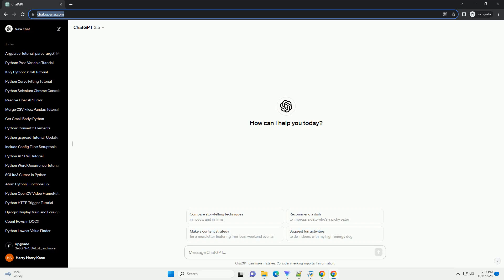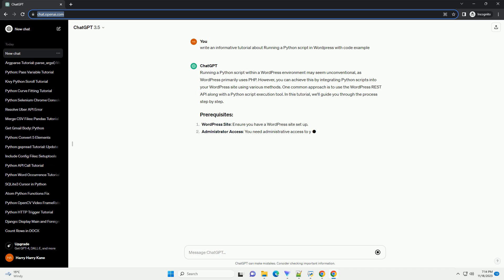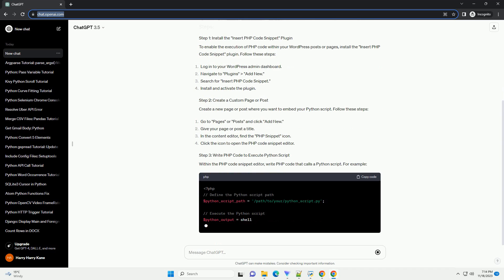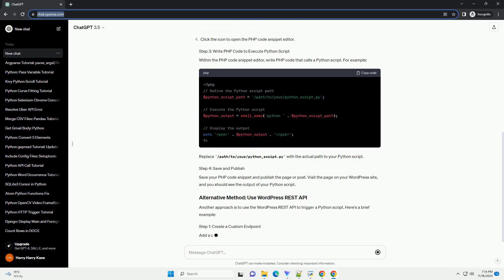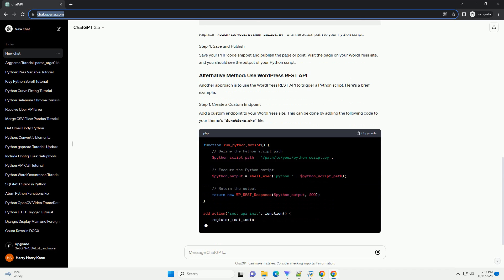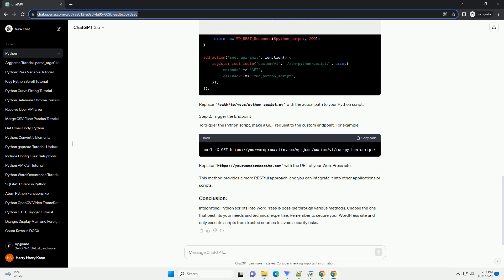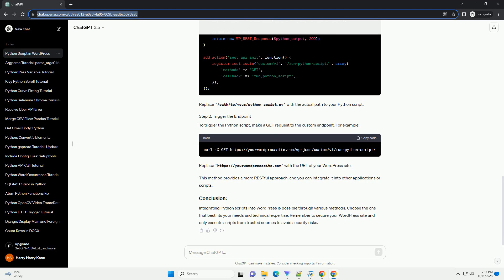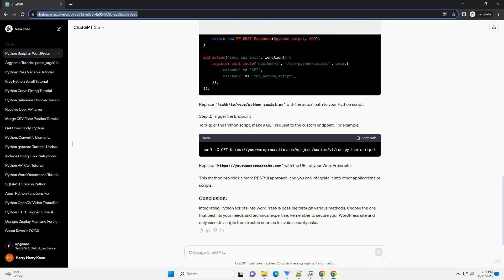Running a Python script in Wordpress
Running a Python script within a WordPress environment may seem unconventional, as WordPress primarily uses PHP. However, you can achieve this by integrating Python scripts into your WordPress site using various methods. One common approach is to use the WordPress REST API along with a Python script execution tool. In this tutorial, we'll guide you through the process step by step.
To enable the execution of PHP code within your WordPress posts or pages, install the "Insert PHP Code Snippet" plugin. Follow these steps:
Create a new page or post where you want to embed your Python script. Follow these steps:
Within the PHP code snippet editor, write PHP code that calls a Python script. For example:
Replace /path/to/your/python_script.py with the actual path to your Python script.
Save your PHP code snippet and publish the page or post.
Another approach is to use the WordPress REST API to trigger a Python script. Here's a brief example:
Add a custom endpoint to your WordPress site. This can be done by adding the following code to your theme's functions.php file:
To trigger the Python script, make a GET request to the custom endpoint. For example:
Replace with the URL of your WordPress site.
This method provides a more RESTful approach, and you can integrate it into other applications or scripts.
Integrating Python scripts into WordPress is possible through various methods. Choose the one that best fits your needs and technical expertise. Remember to secure your WordPress site and only execute scripts from trusted sources to avoid security risks.
ChatGPT